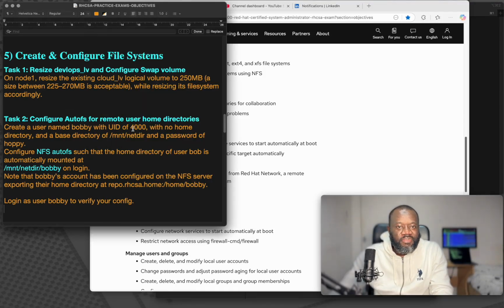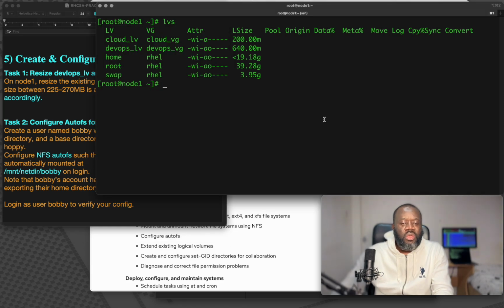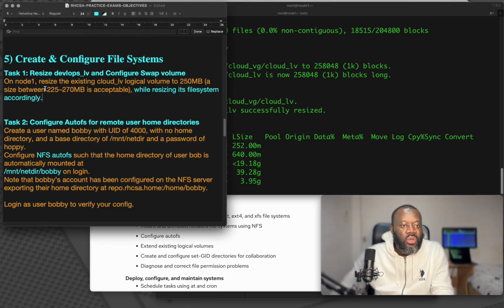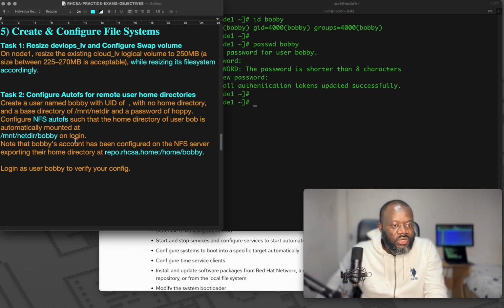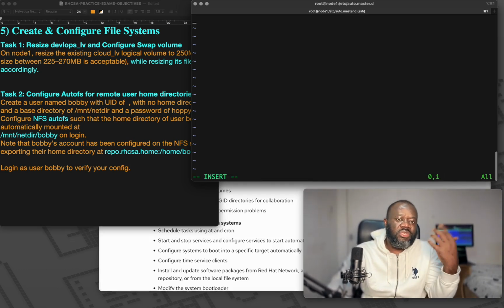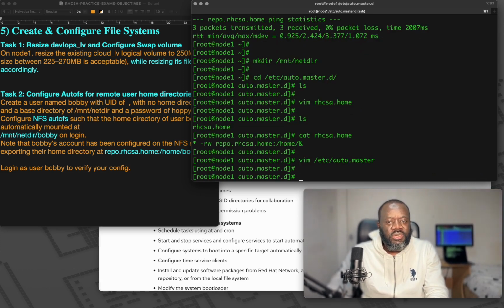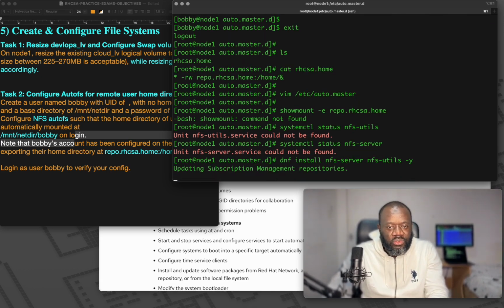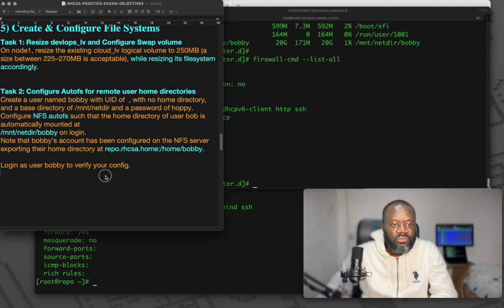🚀 RHCSA EX200 Practice Exam Questions Part 5: Create and Configure File Systems Linux(Hands-On Labs)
🚀 Master the RHCSA "Create and Configure File Systems" Objective of the RedHat RHCSA Exam with this in-depth, hands-on RHCSA tutorial! Learn how to resize LVM (Logical Volume Manager), how to create autofs NFS mounts, and how to use nfs home directories. Plus, we’ll create and configure a Linux user to use the autofs home directory.

⏳ Timestamps (Skip to any part)
00:00 – Intro & RHCSA Recap Overview
01:05 – Resize Logical Volume (LVM): Extend devlops_lv without data loss
04:52 – Filesystem Resizing: resize ext4 filesystem resize2fs
06:25 – User Creation: Add bobby with UID [UID], for remote NFS home
09:06 – AutoFS Setup: Automount NFS home directories for remote user
17:54 - How to install and enable NFS

Whether you’re a Linux sysadmin, Platform engineer, Application Developer, DevOps engineer, IT professional, or cybersecurity specialist, this video will help you ace the RHCSA EX200 Red Hat certification with real-world practical skills.

Aspiring Linux Admins preparing for the RHCSA (EX200) certification Exam.
RHEL/CentOS users who want to master command-line tools.
IT professionals looking to validate their Red Hat skills.
DevOps Engineers and Platform Engineers Building AI Infrastructure.